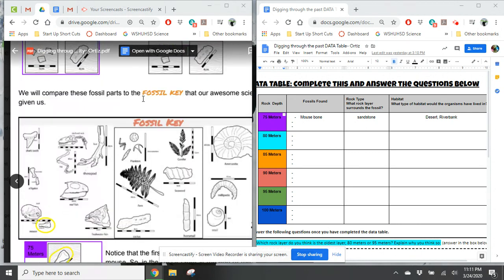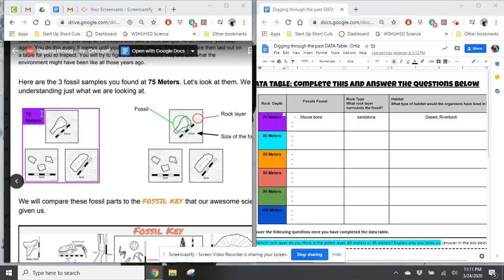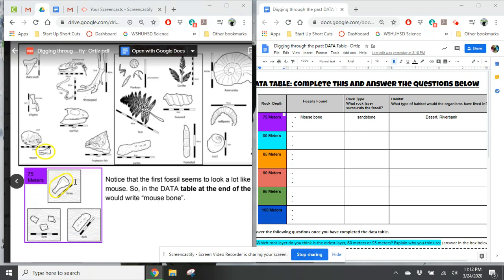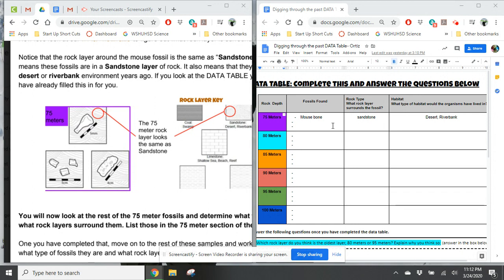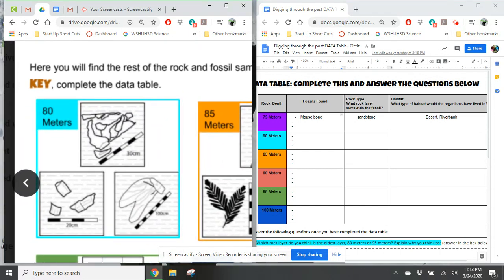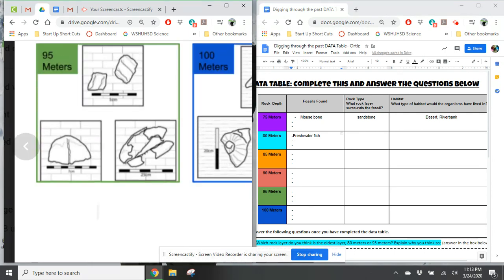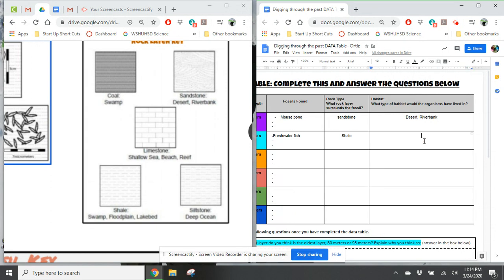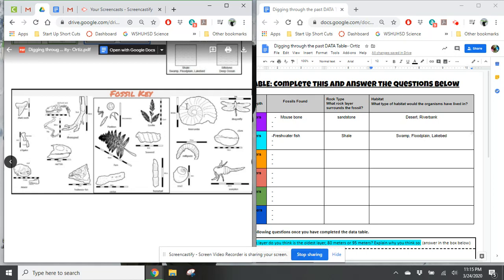Digging Through the Past Explanation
Digging Through the Past Video Explanation